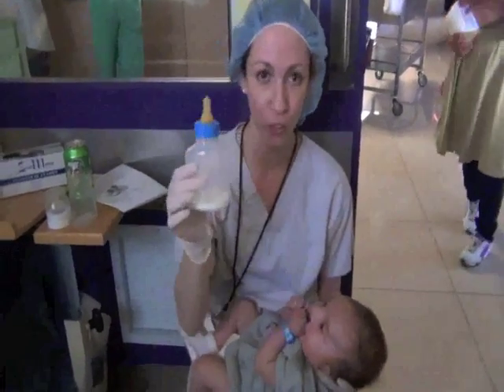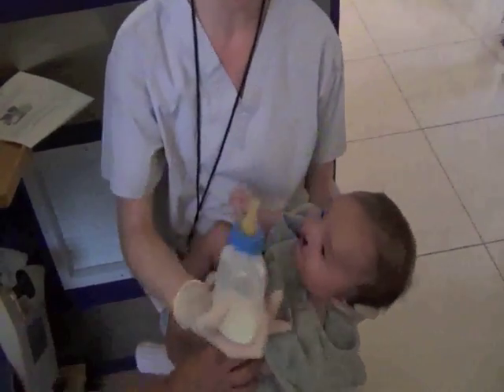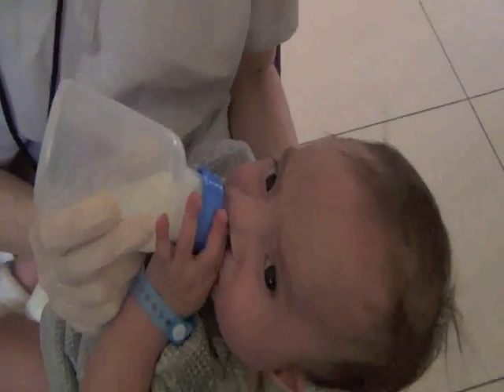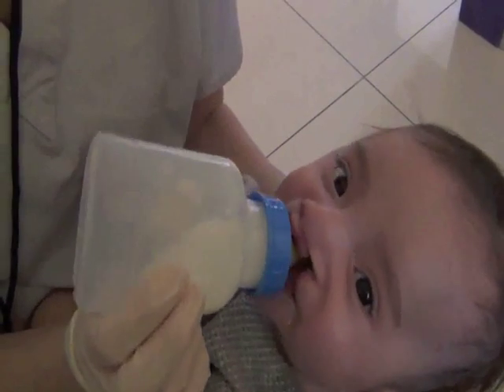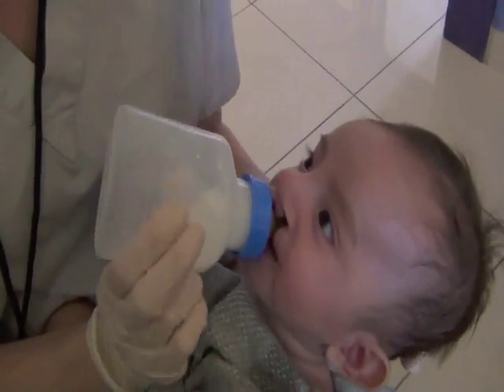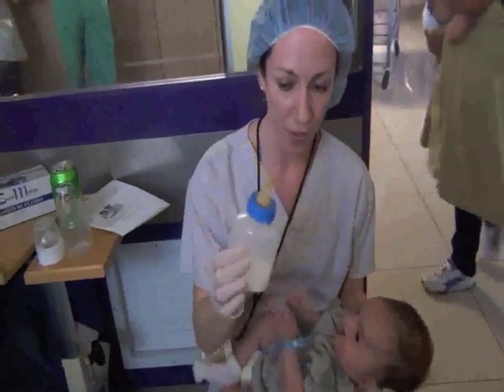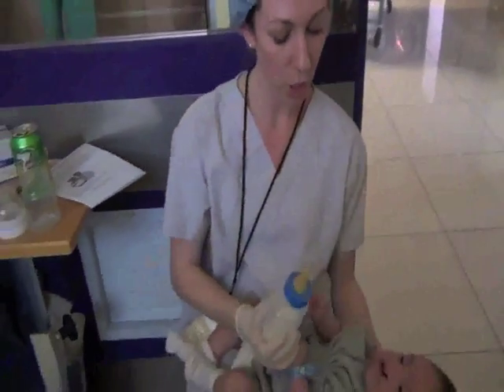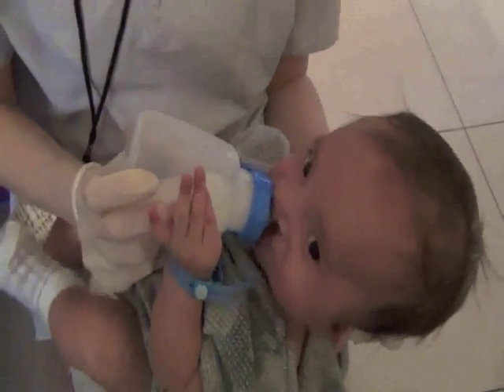Global Smile cleft Palate feeding .mov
Feeding kids with cleft palate